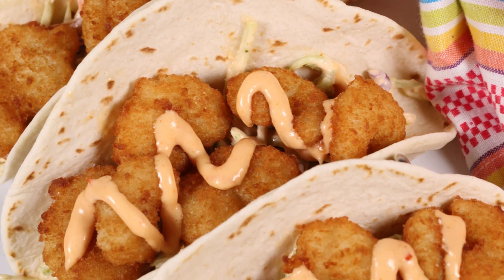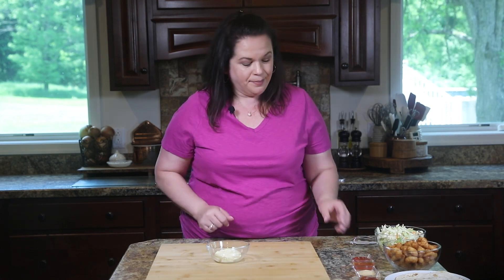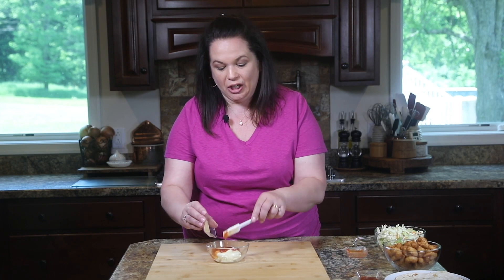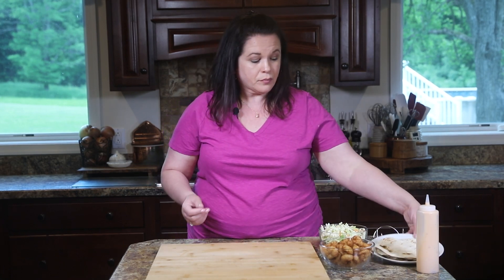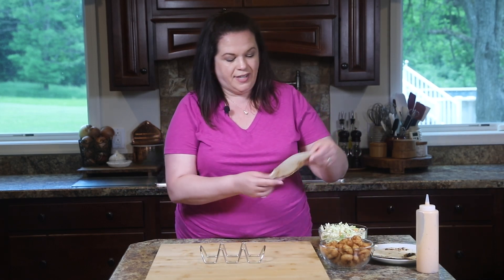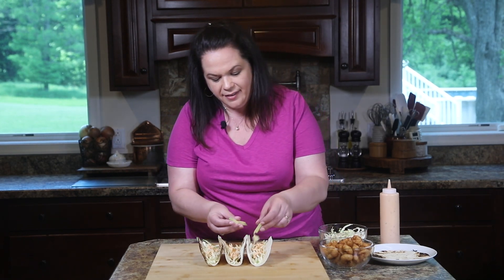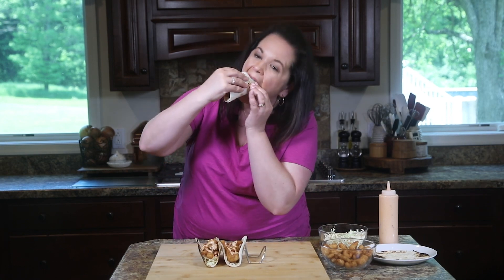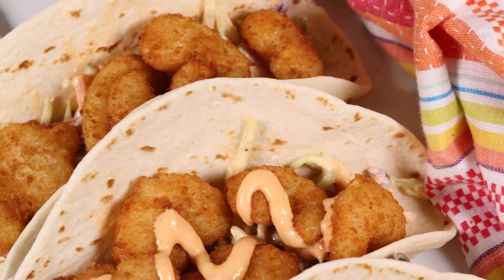Boom Boom Shrimp Tacos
Boom Boom Shrimp Tacos creates a flavor explosion for your taste buds!  If you want a taco that is amazing, look no further! Plus the sauce AMAZING!!!

✅  RECIPE INGREDIENTS
Shrimp Tacos:

10 ounces Frozen breaded shrimp
2 cups packaged Asian coleslaw mix
1/4 cup Boom Boom Sauce, recipe below
16 avocado slices
8 soft flour taco shells

Boom Boom Sauce:

1/4 cup mayonnaise
1 tablespoon ketchup
1 tablespoon sweet chili sauce
1 teaspoon garlic powder
3/4 teaspoon Sriracha